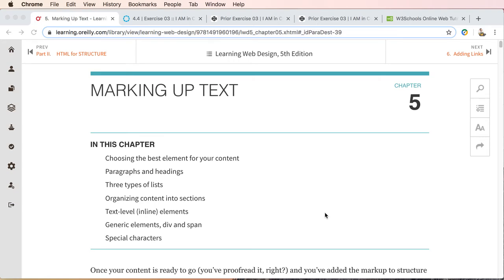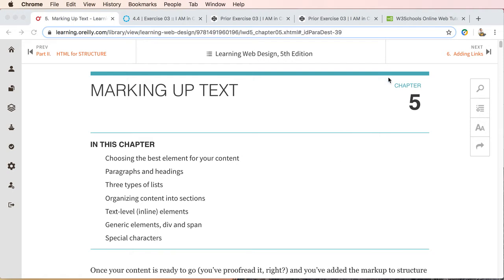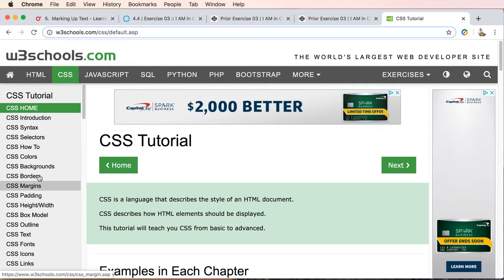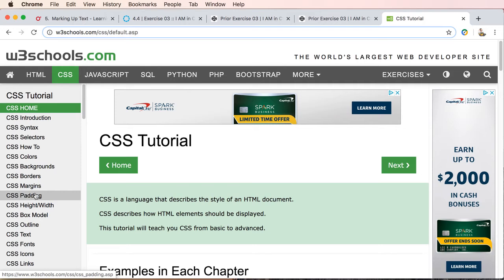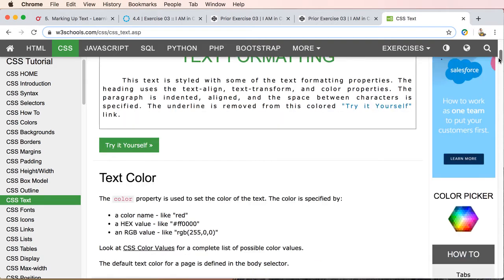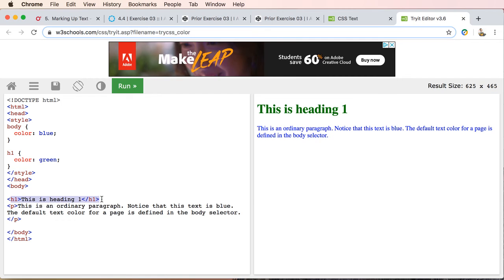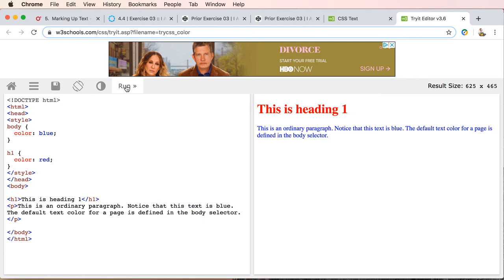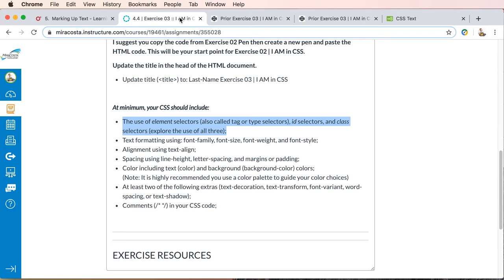part 02 helpful resources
This is a short video to encourage you to read Chapter 5 Marking Up Text. Chapter 05 has a lot of detailed information, which supports the concepts I introduce in the Exercise 03 video series. You are also introduced the W3Schools.com. This resource will help you learn and understand HTML and CSS to a deeper level. Once very helpful feature is the ability to try out the concept in a separate "Live Code" window. You can change the HTML and CSS real time to see how things work.